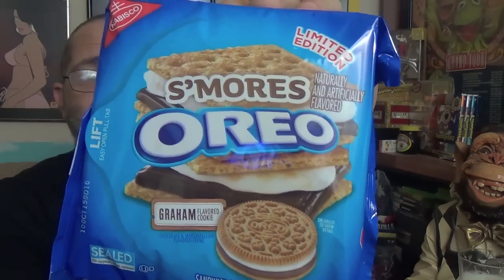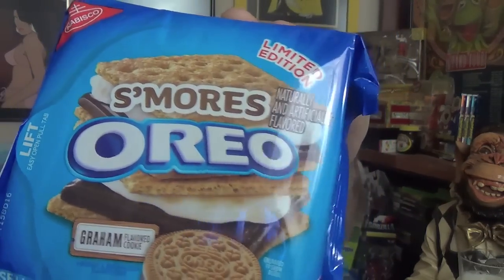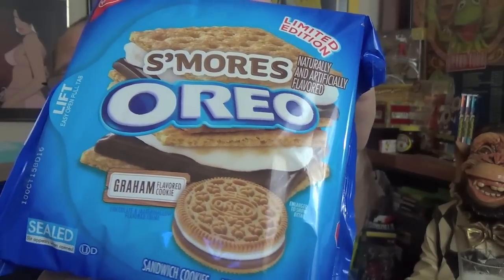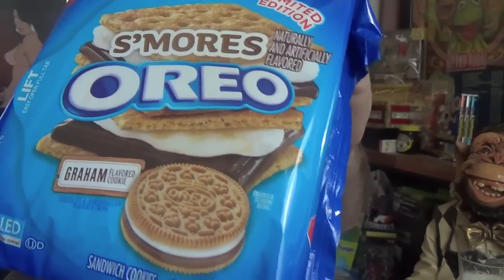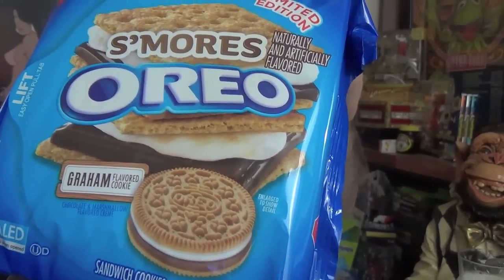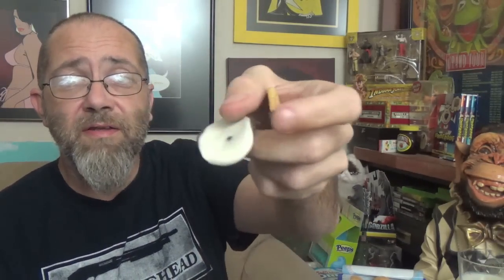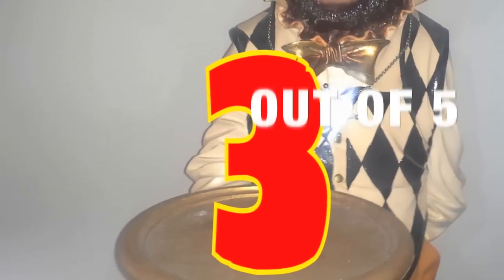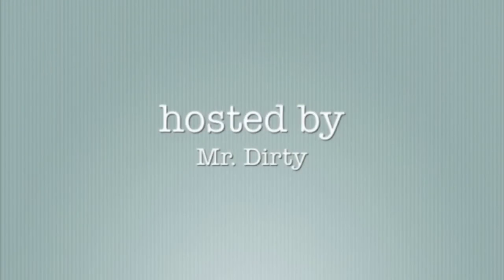The GTM? Show - Oreo S'mores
Mr. Dirty reviews Oreo S'mores.